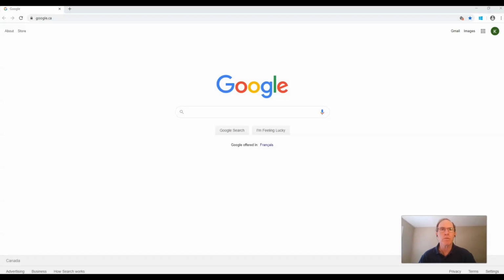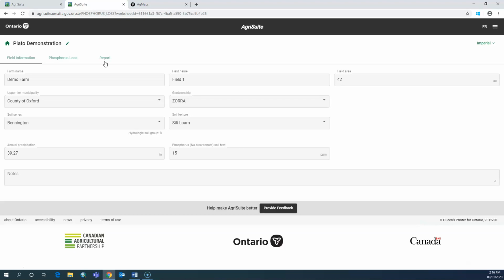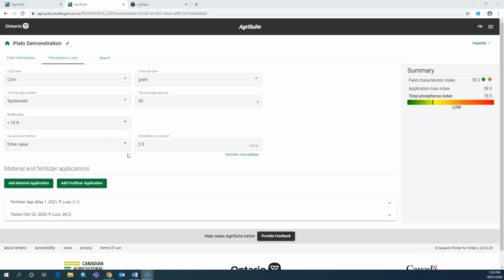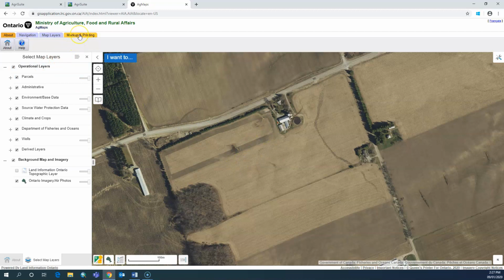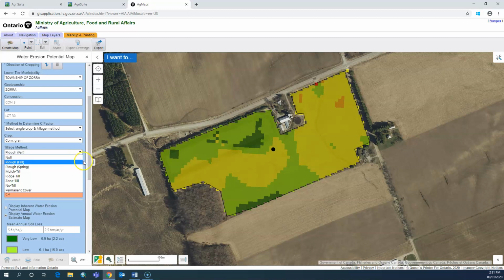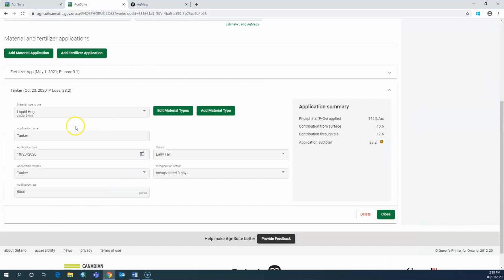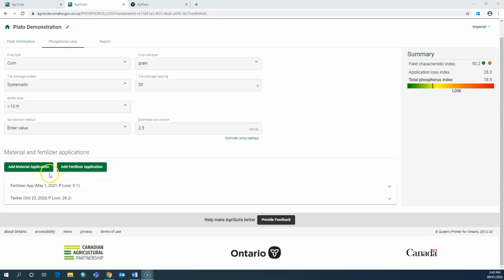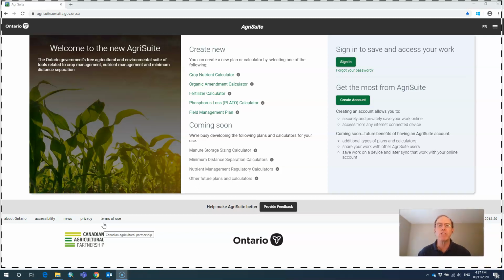An Overview of the Phosphorus Loss Assessment Tool for Ontario (PLATO)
Phosphorus loss from cropland is a contributor to phosphorus loads entering our lakes and rivers.  The Phosphorus Loss Assessment Tool for Ontario (PLATO) allows a user to assess the risk of phosphorus leaving their farm fields under current or planned field management and nutrient management practices.   The tool is part of the new cloud-based package of nutrient management decision support tools provided in Ontario's AgriSuite program.